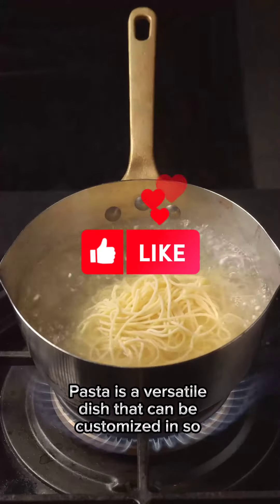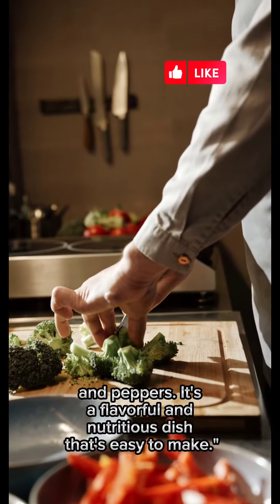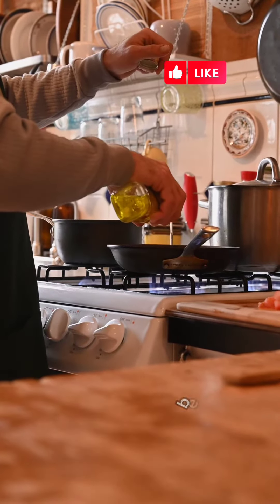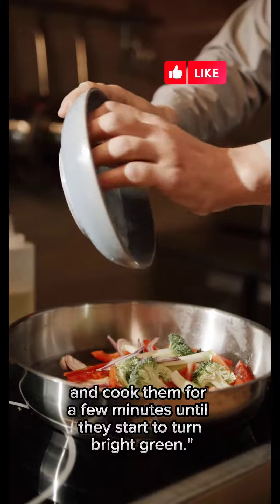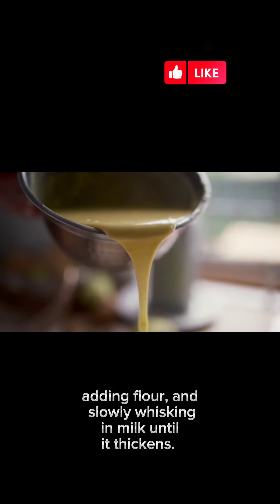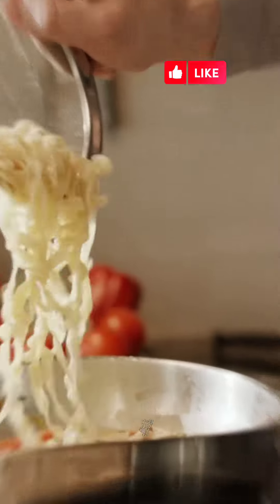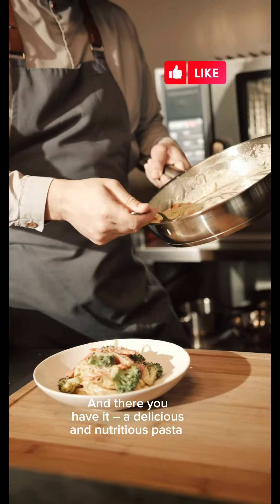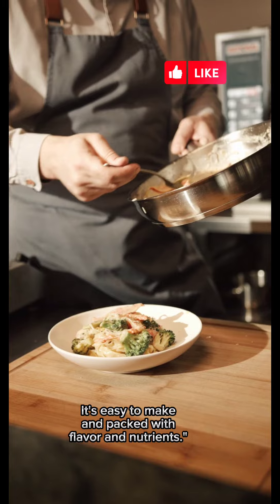Healthy Broccoli and Pepper Pasta with Creamy White Sauce"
food clips Looking for a healthy and# delicious pasta dish that's easy to make at home? Check out our recipe for creamy broccoli and pepper pasta with a homemade white sauce. Packed with fresh and nutritious ingredients like broccoli, peppers, and onions, this dish is the perfect way to get your daily dose of veggies. Our step-by-step guide will show you how to make a creamy and flavorful white sauce that pairs perfectly with the pasta and vegetables. This dish is perfect for vegetarians or anyone looking for a healthy and satisfying meal that's easy to make. Give it a try today and enjoy a comforting and nutritious meal at home!"